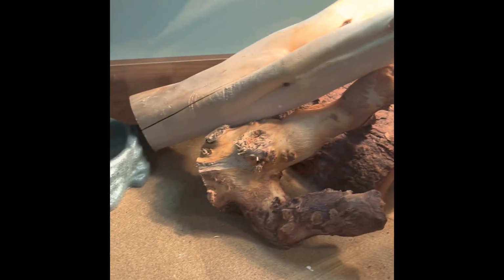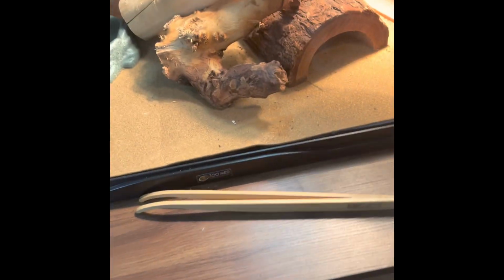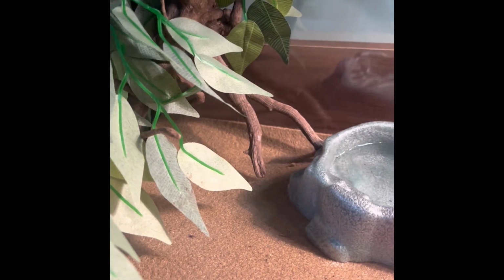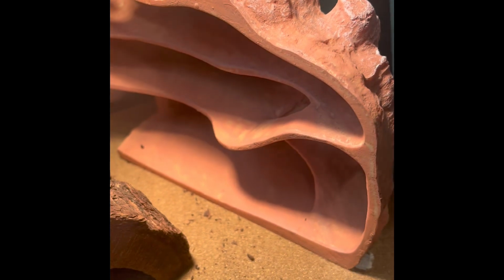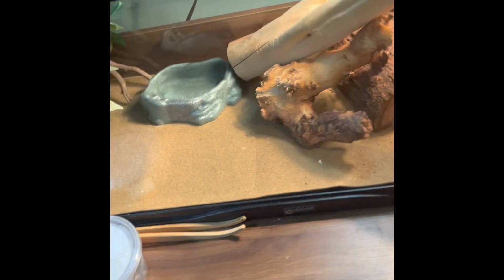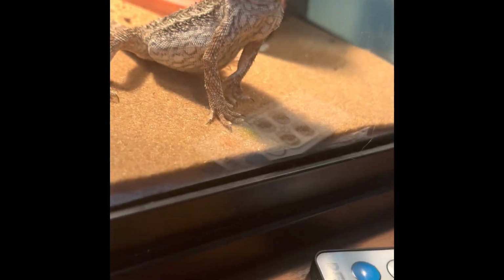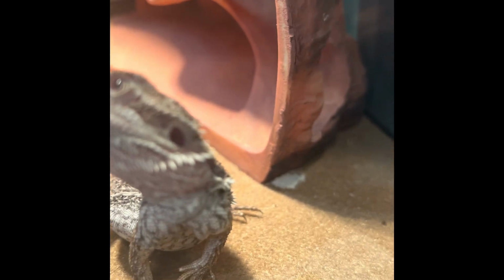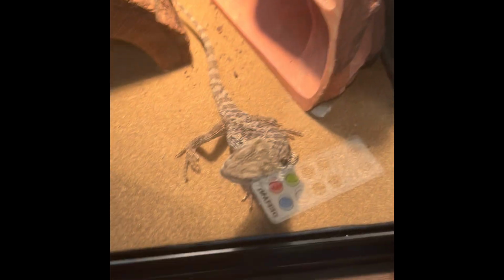The ultimate baby bearded dragon enclosure